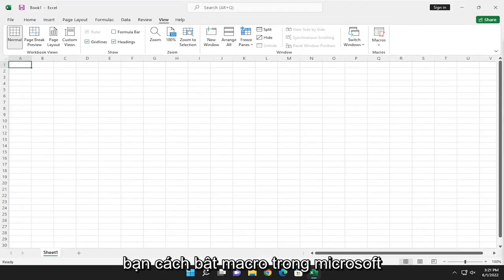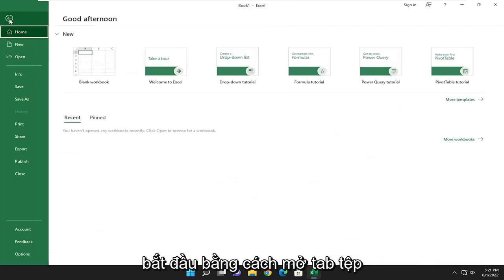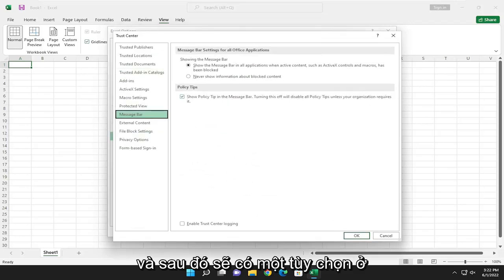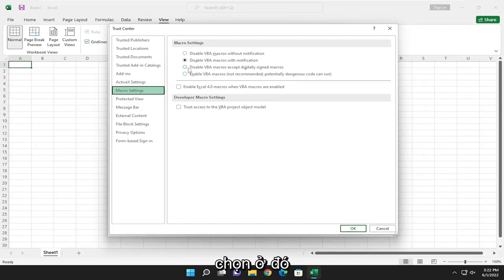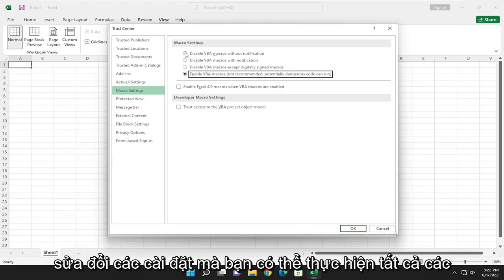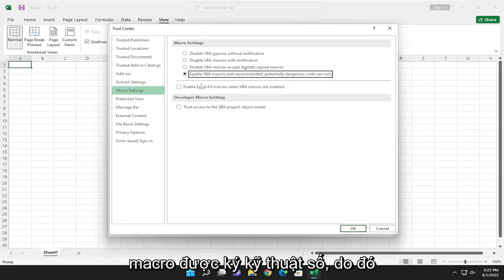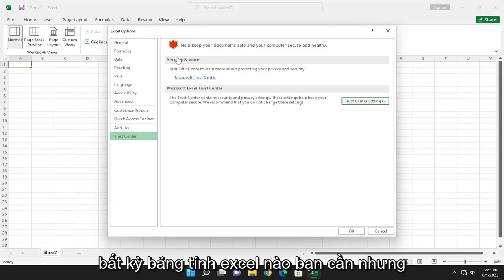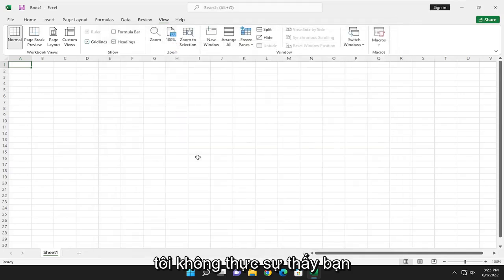Hướng dẫn Enable Macro trong Excel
Cách bật Macro trong Microsoft Excel [Hướng dẫn]

Trong Excel, bạn có thể thay đổi cài đặt bảo mật macro để kiểm soát macro nào sẽ chạy và trong trường hợp nào khi bạn mở sổ làm việc. Ví dụ: bạn có thể cho phép macro chạy dựa trên việc chúng có được ký điện tử bởi một nhà phát triển đáng tin cậy hay không.

Bảng tính Microsoft Excel có thể chứa các tập lệnh được gọi là macro. Macro là các chương trình nhỏ, đơn giản trong Excel (hoặc các chương trình Office khác) có thể tự động hóa các tác vụ phổ biến.

Hướng dẫn này sẽ áp dụng cho Microsoft Excel 2021, 2019, 2013 và 2010 cho cả thiết bị Windows (chẳng hạn như Dell, HP, Lenovo, Samsung, Toshiba, Acer, Asus) và macOS (MacBook Air, MacBook Pro, MacBook Mini).